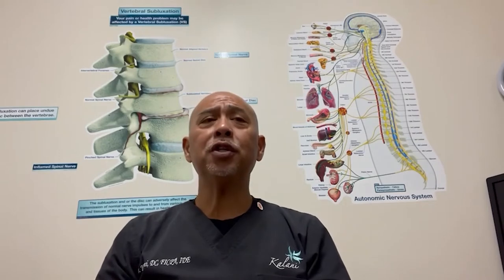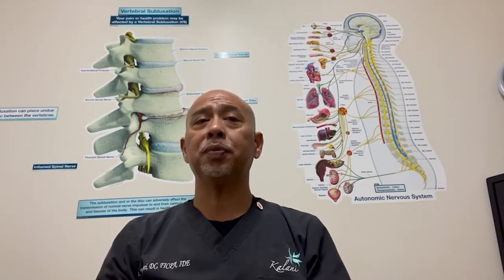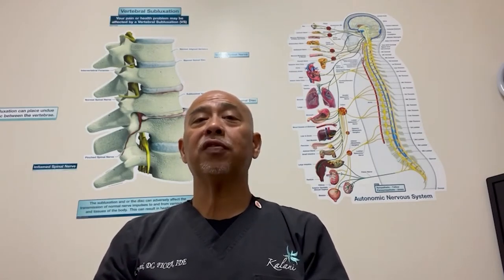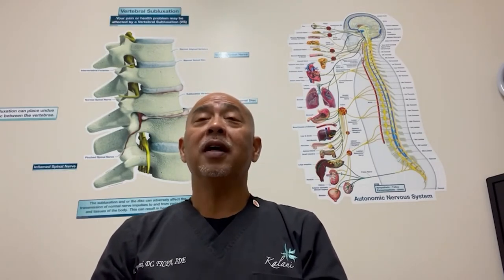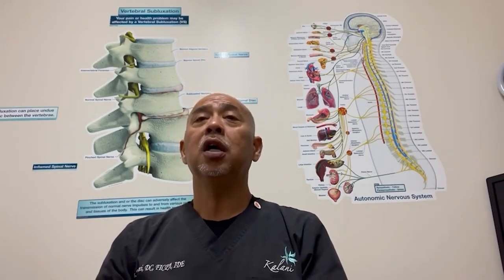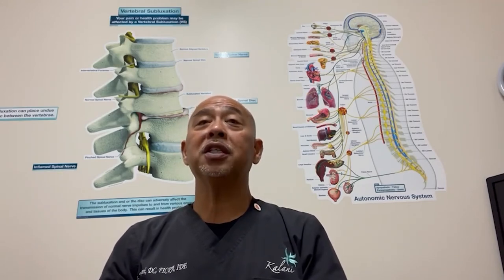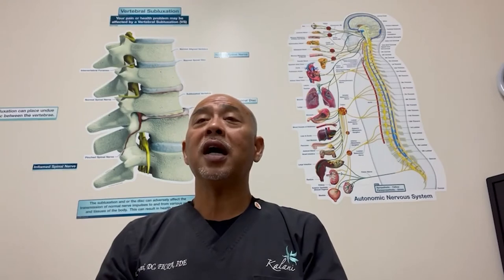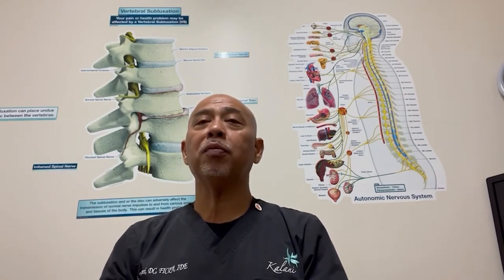Why We Use Digital X-rays With Every Neck Pain Patient | Chiropractor for Neck Pain in Oxnard, CA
We don’t want to make any guesses when it comes to our patient’s health. 🙈 That’s why X-rays are so crucial in diagnosing neck pain.

X-rays show us in black and white if the spine is structured properly, how everything is stacking up and if degeneration is present.

In addition to digital X-Rays, we also take motion X-Rays so we can see how each individual vertebrae is moving.  𝐓𝐡𝐢𝐬 𝐡𝐞𝐥𝐩𝐬 𝐮𝐬 𝐭𝐨 𝐛𝐞𝐭𝐭𝐞𝐫 𝐢𝐝𝐞𝐧𝐭𝐢𝐟𝐲 𝐬𝐮𝐛𝐥𝐮𝐱𝐚𝐭𝐢𝐨𝐧𝐬 - 𝐦𝐢𝐬𝐚𝐥𝐢𝐠𝐧𝐦𝐞𝐧𝐭𝐬 𝐢𝐧 𝐭𝐡𝐞 𝐬𝐩𝐢𝐧𝐞 -  𝐚𝐧𝐝 𝐚𝐥𝐥𝐨𝐰𝐬 𝐮𝐬 𝐭𝐨 𝐛𝐞 𝐬𝐮𝐩𝐞𝐫 𝐬𝐩𝐞𝐜𝐢𝐟𝐢𝐜 𝐰𝐢𝐭𝐡 𝐨𝐮𝐫 𝐜𝐚𝐫𝐞.

We’re super excited to take these digital X-Ray 𝒊𝒏 𝒐𝒖𝒓 𝒐𝒇𝒇𝒊𝒄𝒆. 👏👏 That means no wasted time sending patients away and waiting for the results, not to mention less radiation than traditional film X-rays.  𝑻𝒉𝒂𝒕 𝒎𝒆𝒂𝒏𝒔 𝒍𝒆𝒔𝒔 𝒕𝒊𝒎𝒆 𝒅𝒆𝒂𝒍𝒊𝒏𝒈 𝒘𝒊𝒕𝒉 𝒏𝒆𝒄𝒌 𝒑𝒂𝒊𝒏 𝒂𝒏𝒅 𝒎𝒐𝒓𝒆 𝒕𝒊𝒎𝒆 𝒅𝒐𝒊𝒏𝒈 𝒕𝒉𝒆 𝒕𝒉𝒊𝒏𝒈𝒔 𝒘𝒆 𝒍𝒐𝒗𝒆 𝒕𝒐 𝒅𝒐!